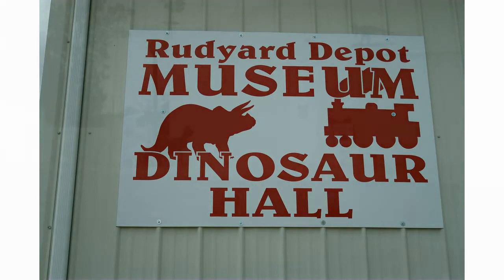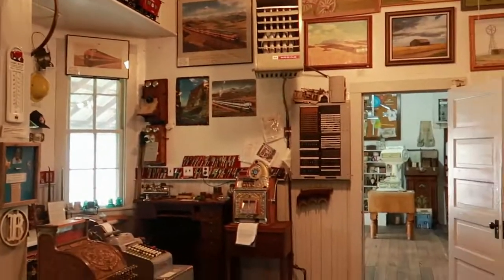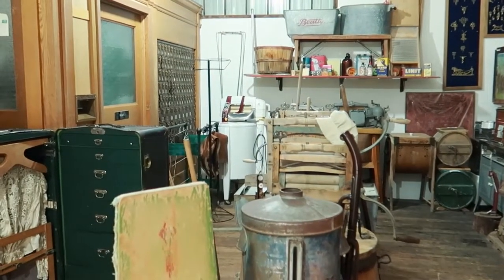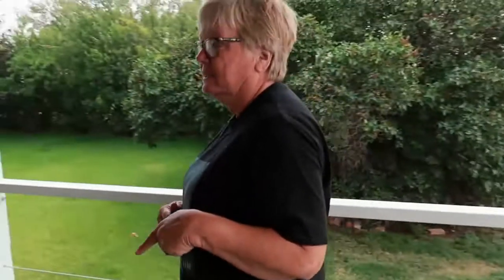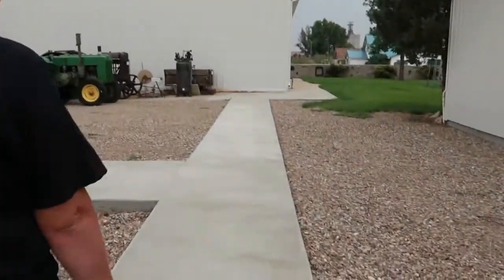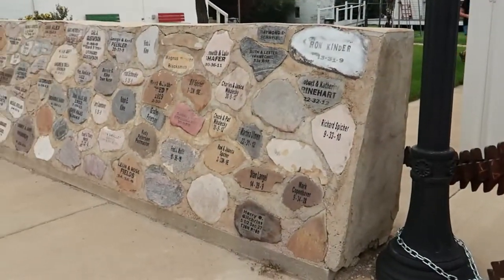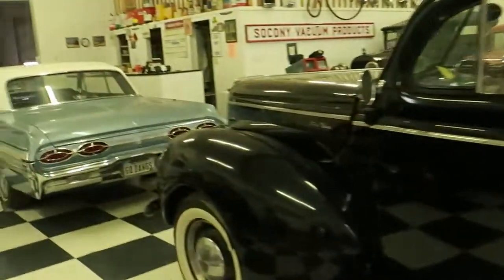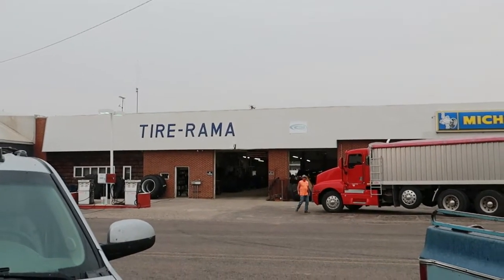Rudyard Depot Museum, Dinosaur Hall and Hi-Line Vintage Motors Museum in Rudyard, Montana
My channel is called Mandy's Adventures.  I live in Montana, so will mostly video the places around the state of Montana.
Occasionally, I travel out of state and will be known to video about those adventures too!

There is so much to watch in my vlog today. Back in May, we visited the outside of these buildings but we couldn't get in because of covid! well. today is the day. We get to go inside for a visit and Lila will take us on our own personal tour of the Rudyard Depot Museum, Dinosaur Hall, Hi-Line Vintage Motors Museum and we will also see the original Tire Rama. This was such a fun adventure and I'm glad you get to come on it with me.

Mandy xxx

Mandy's Adventures
mandy's adventures
MANDY'S ADVENTURES